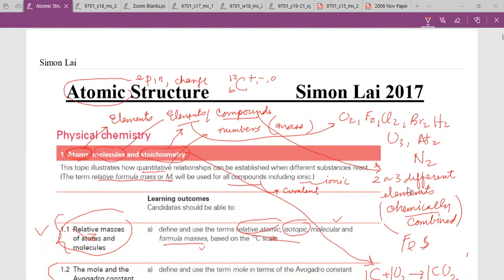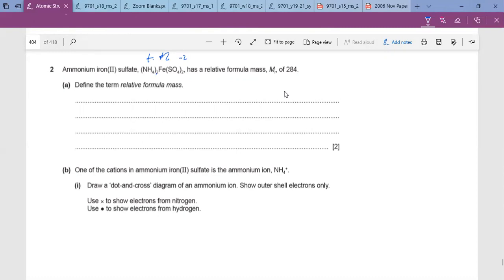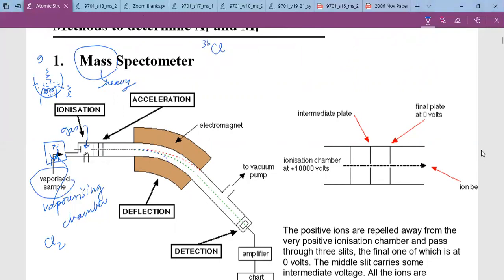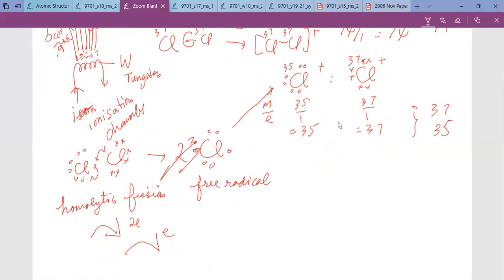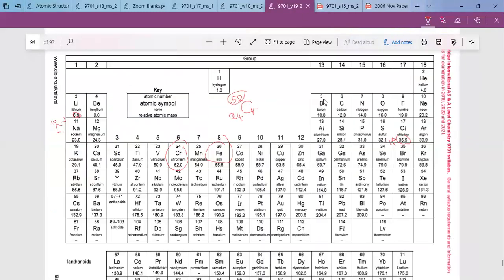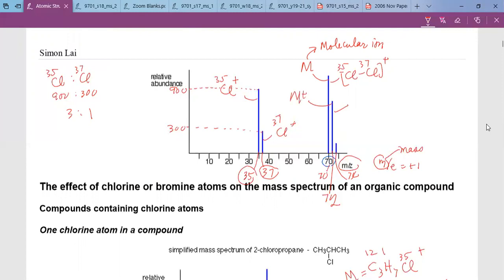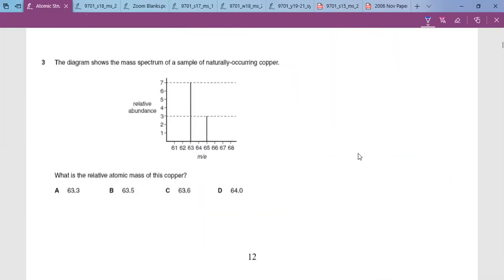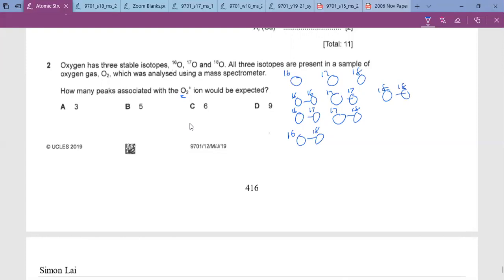AS Physical Chemistry Mass Spectrometer, Ar Pt 2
Defining Relative Molecular mass , Relative Formula mass. Mass Spectrometer how it works using Chlorine gas to get relative isotopic mass for Cl-35 and Cl-37, relative abundances and also for M, M+2, M+4 f Cl2 : brief for understanding. Ending with calculations of Ar for Chlorine and other variety of pass year questions